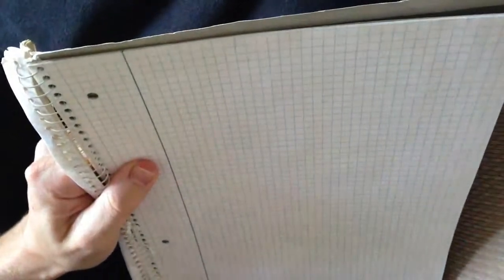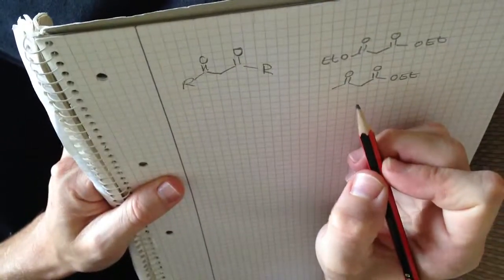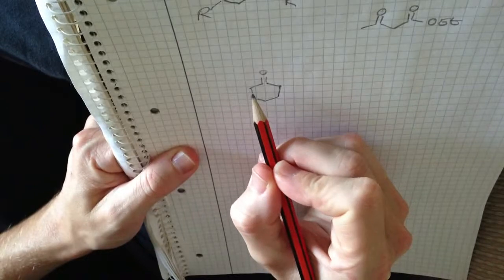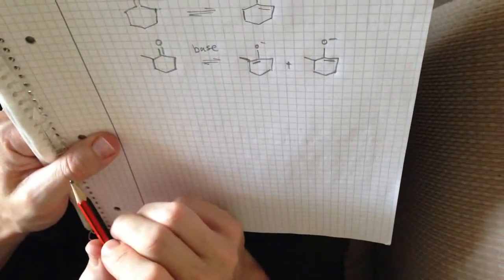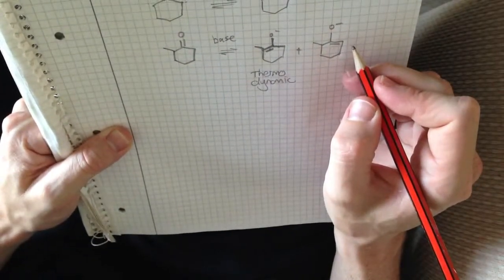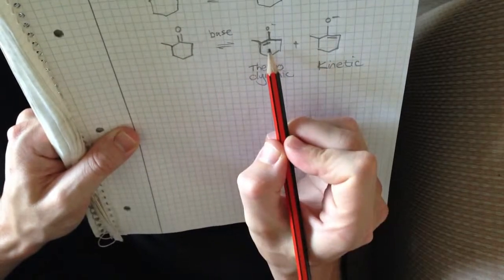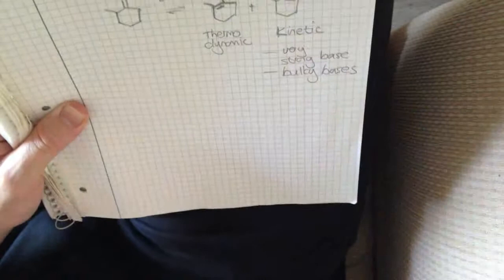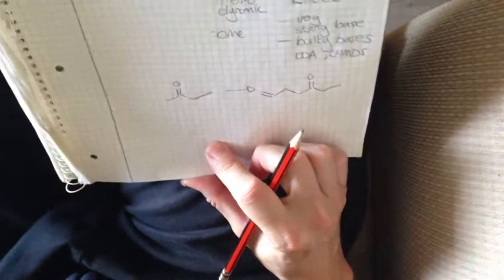344 Lecture 3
kinetic vs thermodynamic enolates;